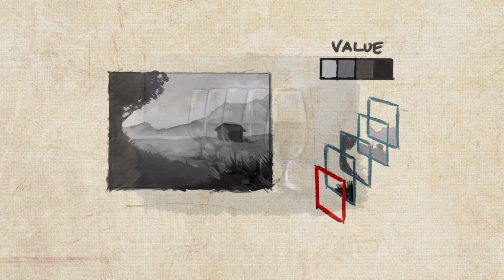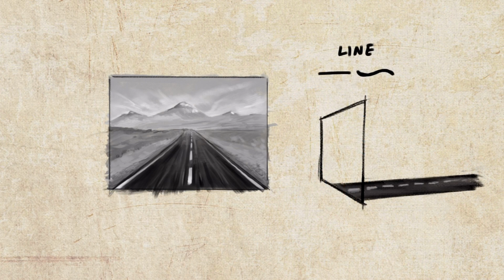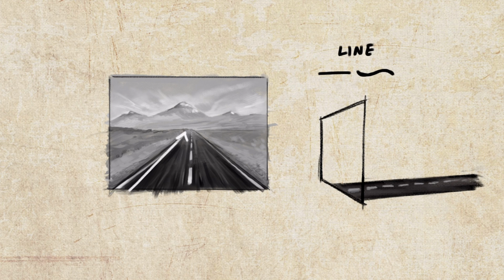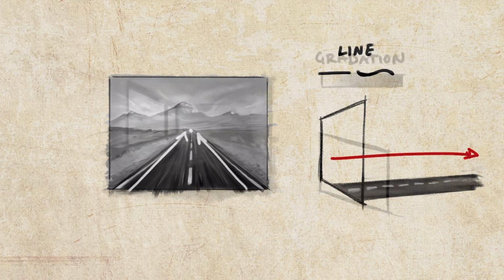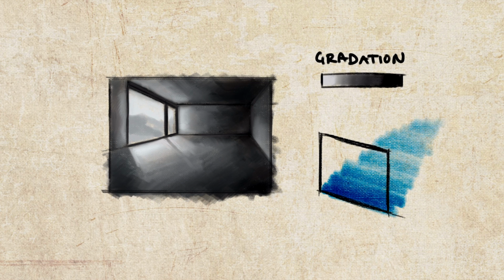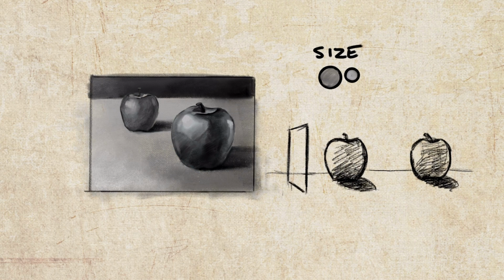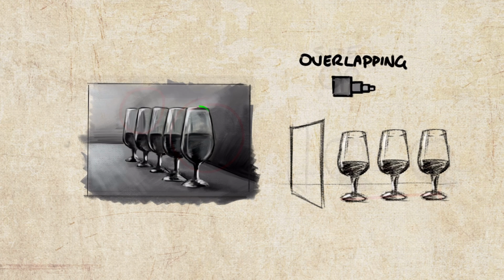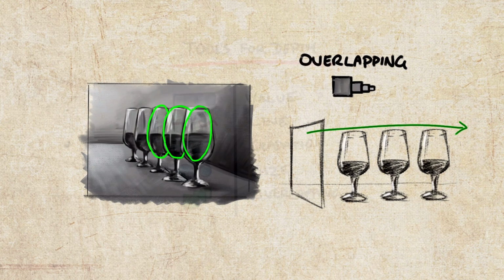2 Minute Art Tips - Creating Depth In Art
One of the challenges when creating art compositions is trying to turn the flat canvas into something that looks more like a window.  In this Two Minute Art Tip we'll briefly go over some of the best tools to use to help bring much needed form and depth into our compositions.

Interested in learning more about Art? Then checkout the links below to see the full range of JW Learning Beginner classes.  Click the Skillshare link below to get a 14 day free trail, or purchase the classes outright from the Gumroad link.